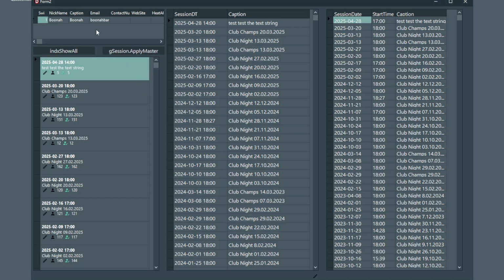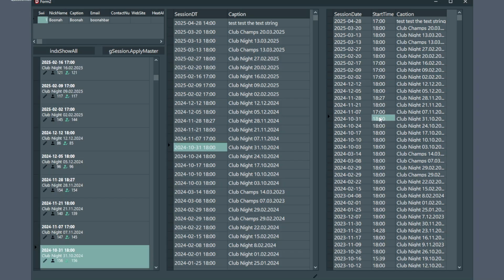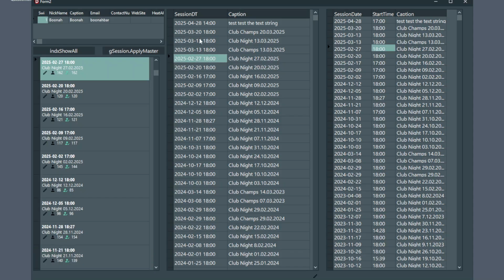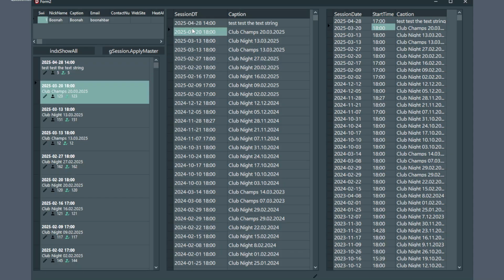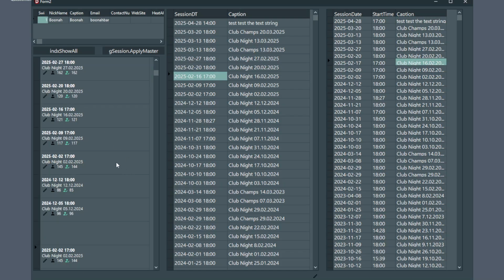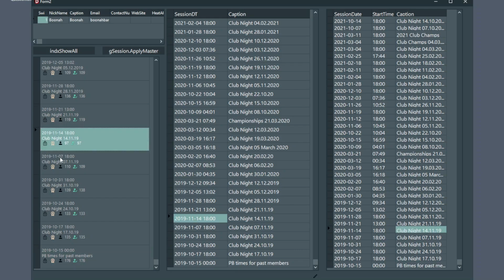SwimClubMeet Version 2 UI Update.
Here's a show and tell on the new Session grid.